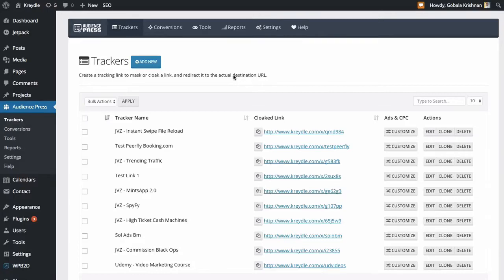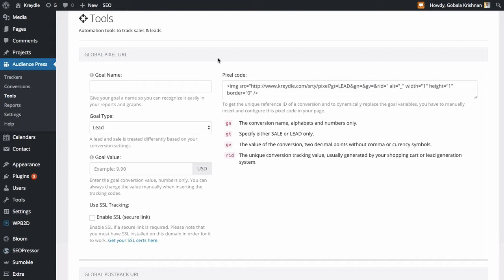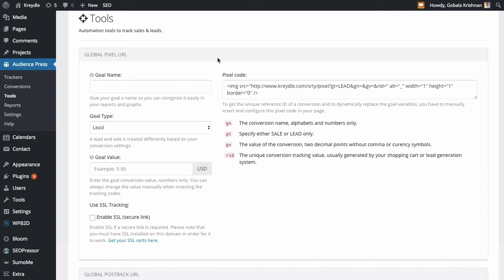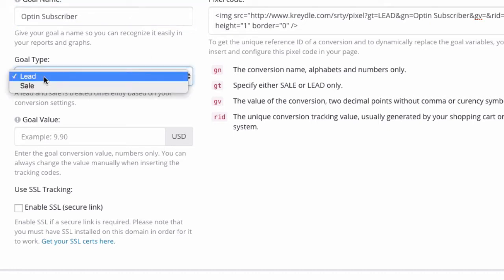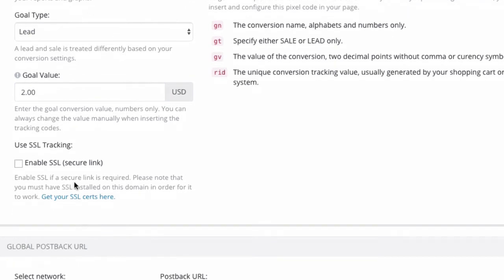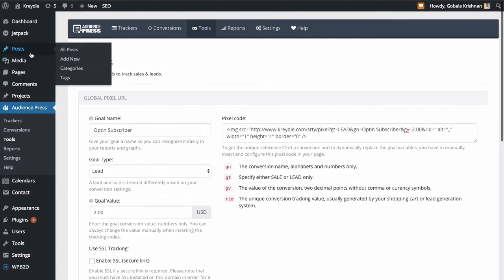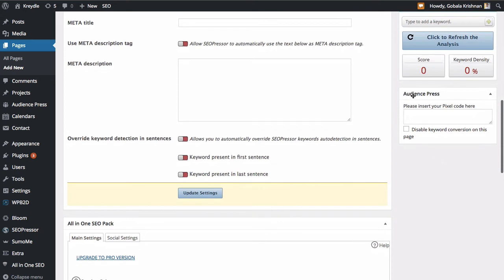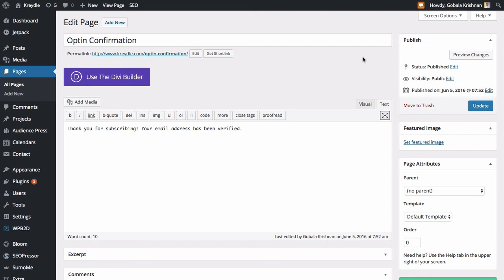Track Optin and Sales with Audience Press Pixel Code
This video explains how to track sales and leads on your WordPress blog, or on a different site, using the Global Pixel URL.